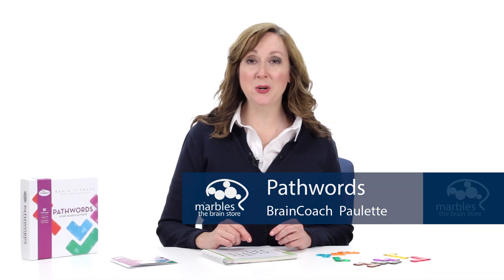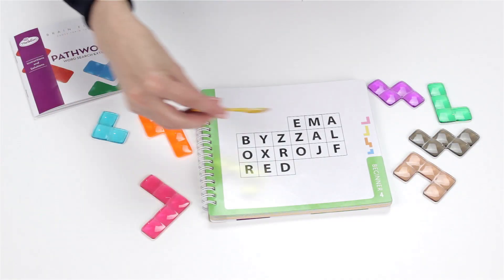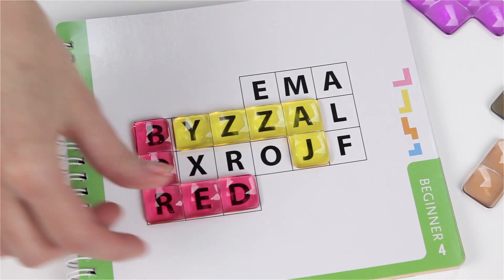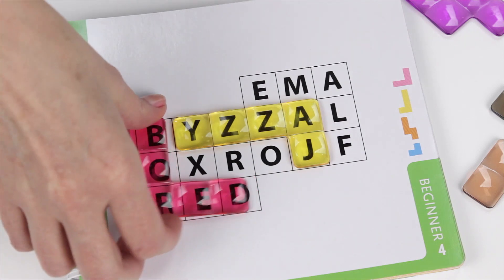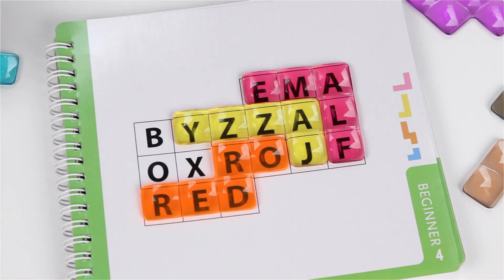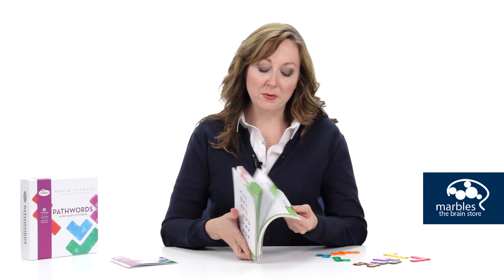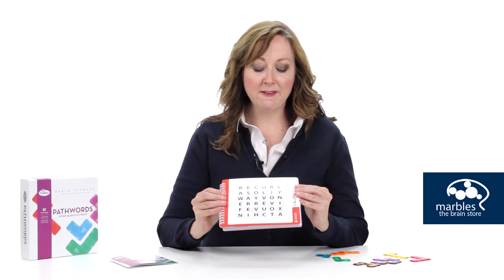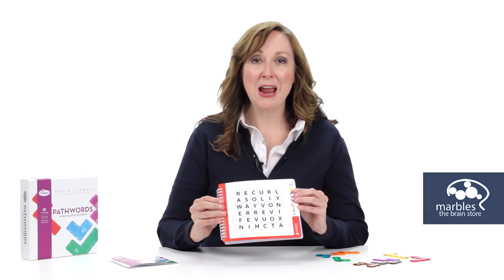Pathwords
We loved the combo of Tetris®-style tetromino pieces and word search in PathWords so much that we decided to make a special Brain Fitness edition of this single-player game. To play, just pick a challenge card ranging from beginner to expert and place the tetromino pieces onto the game grid so the letters under each piece spell a word either forward or backward. Win or lose, you'll strengthen the parts of your brain responsible for reasoning, visual perception and word skills.